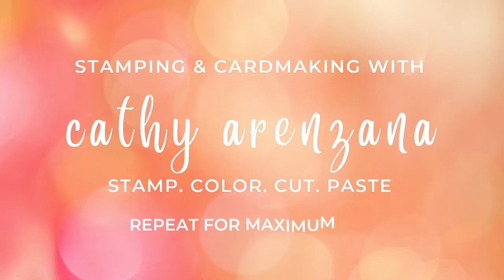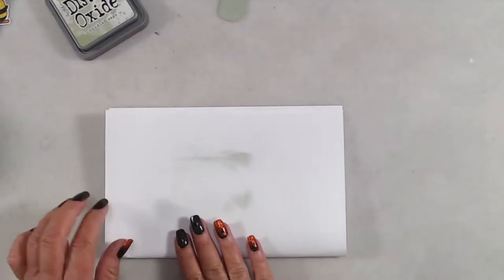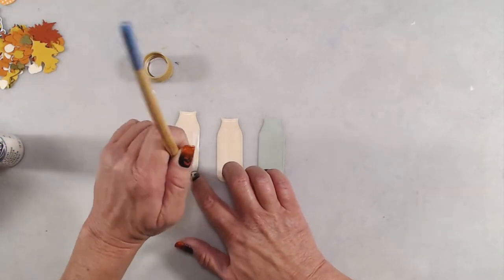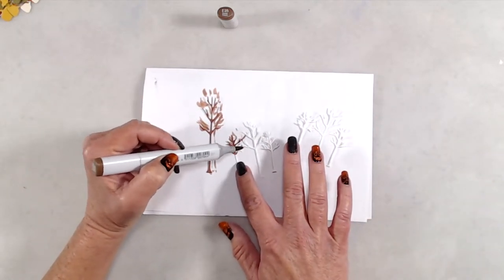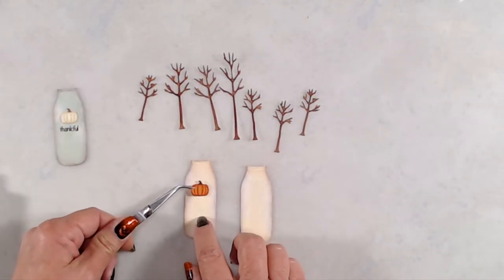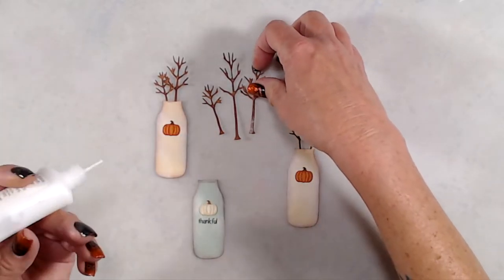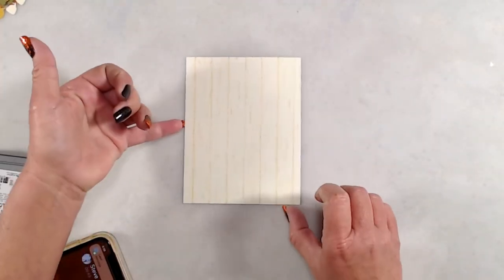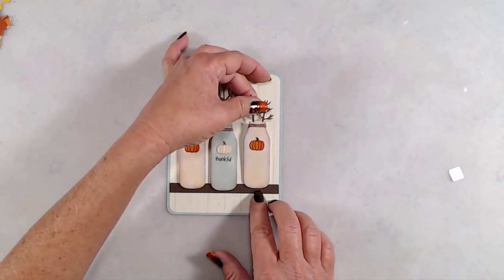Distress Oxide Ink Direct to Paper - Perfect for Chalk Painted Milk Bottles!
Oh, hi! Today I'm sharing a Fall themed card featuring the Milk Can Die Set and how easy it is to create that chalk painted look.

***SUPPLIES USED***

Favorite Tools